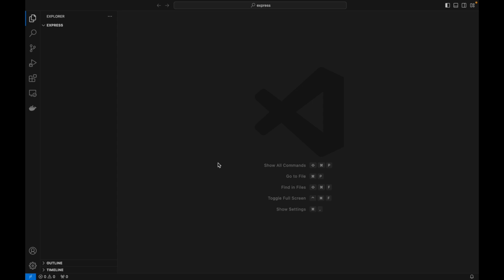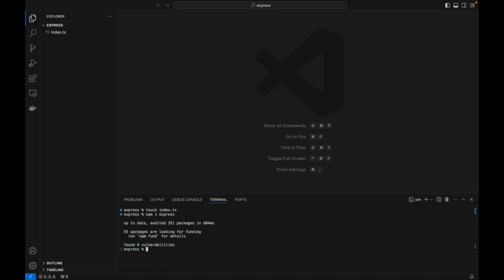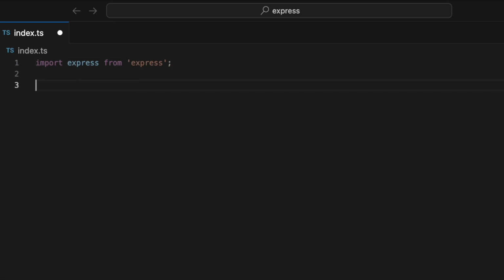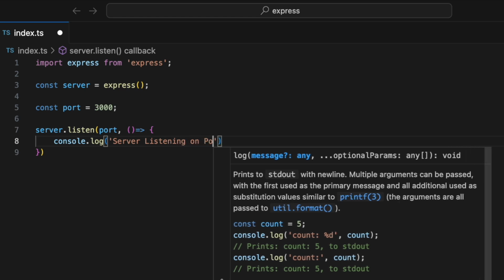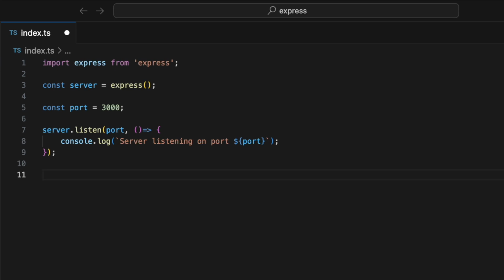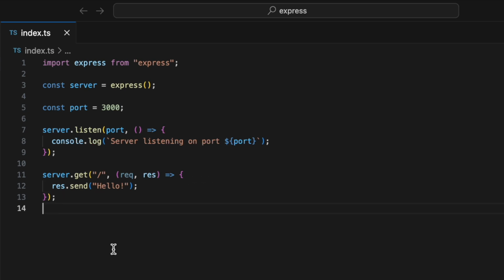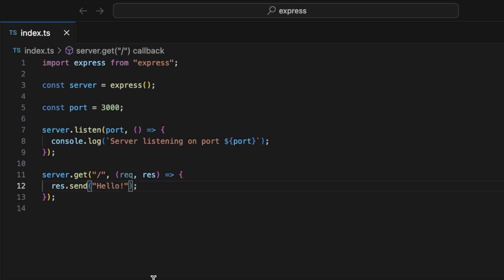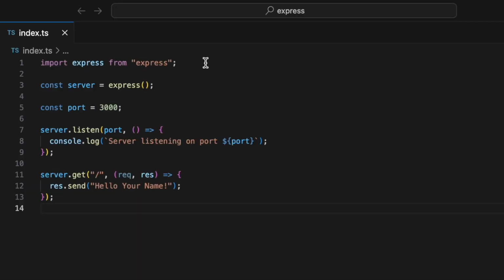Set Up Express Server With No Effort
Learn how to set up an Express server in this beginner-friendly tutorial! In this video, we’ll walk through each step of installing Express and creating a simple server with Node.js. Perfect for developers new to back end development, this guide will help you understand core concepts in Express.js, from installation to creating routes and handling requests.

What You’ll Learn:
- How to set up a basic Express server from scratch
- Important Node.js and npm commands
- Creating and testing routes in Express
- Basics of HTTP requests and responses